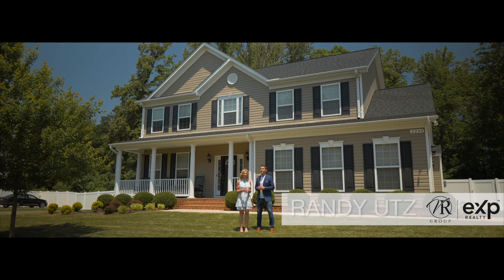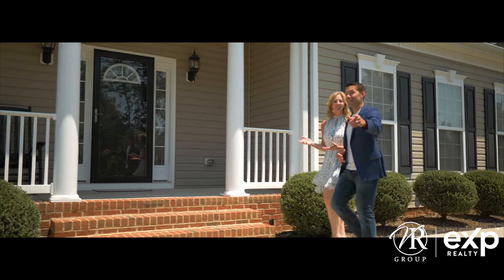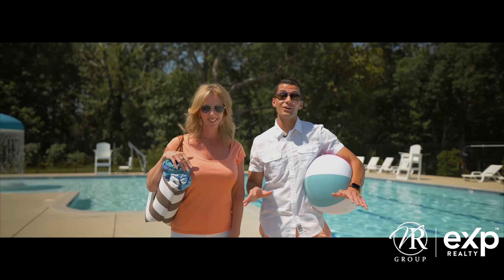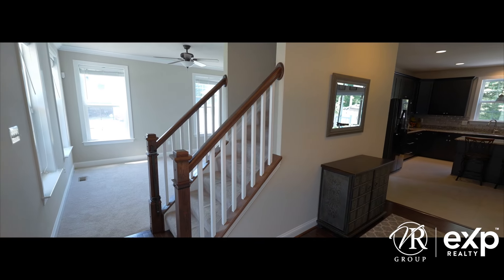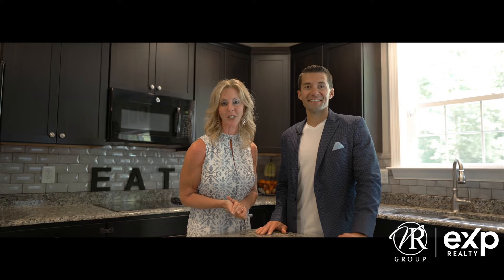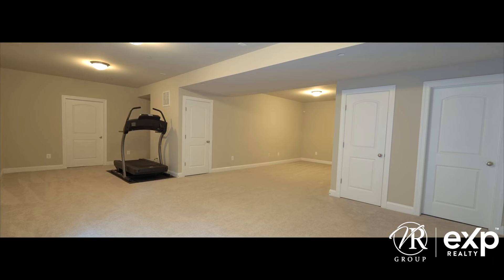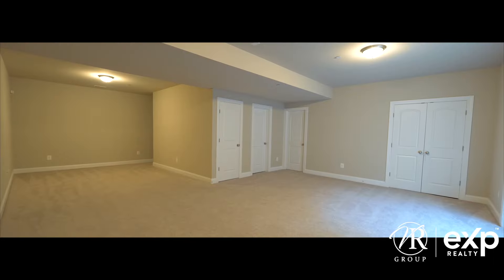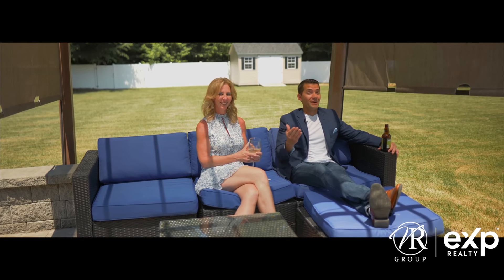House Tours with VRG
Check Out This Beautiful 4 Bed/3.5 Bath Colonial Located in Calvert's Hottest Neighborhood, Oakland Hall!

✅Spacious Eat-In Kitchen
✅Fireplace
✅ Finished Basement
✅Hardscaped Patio with Built in Fire Pit

Randy Utz - Associate Broker
VR Group
eXp Realty